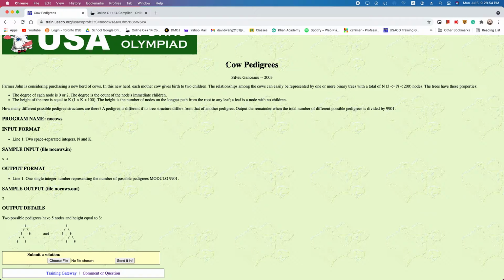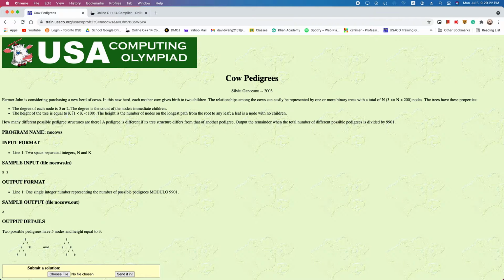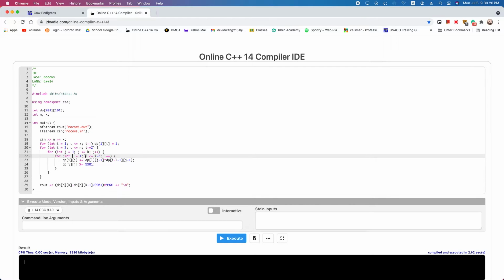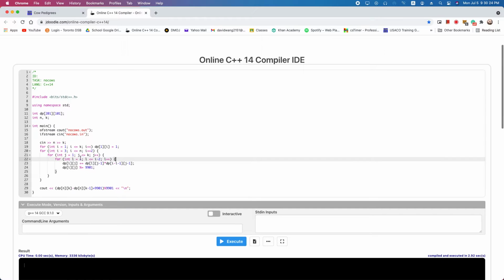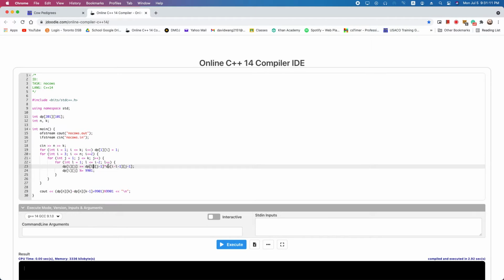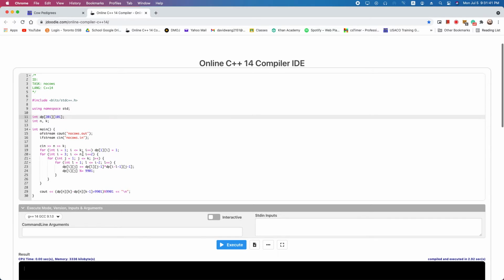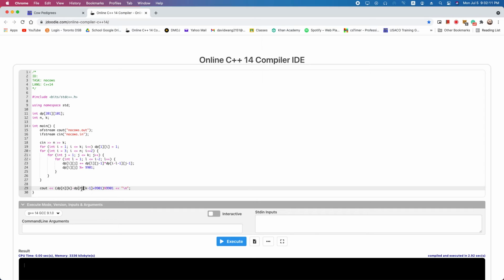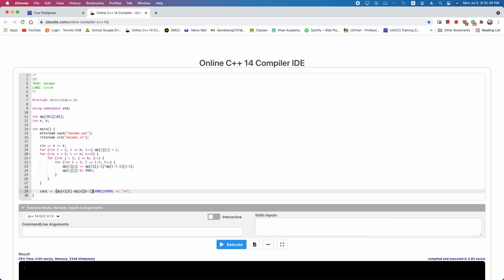USACO Training Cow Pedigrees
I will be explaining how to solve USACO Training Site section 2.3 Cow Pedigrees.